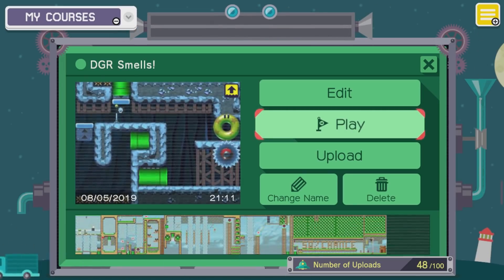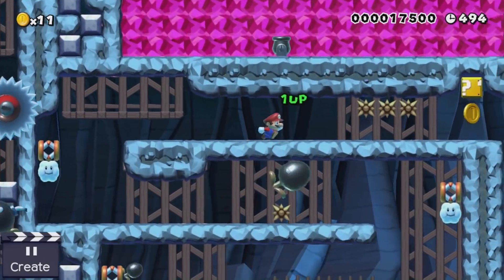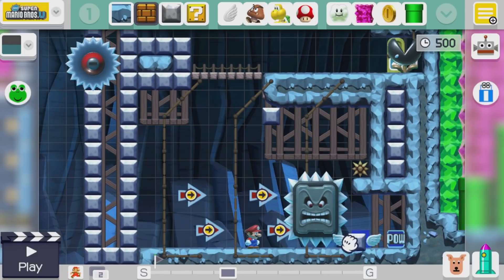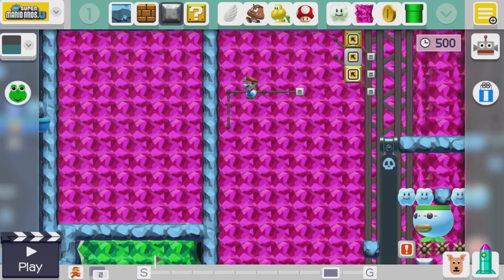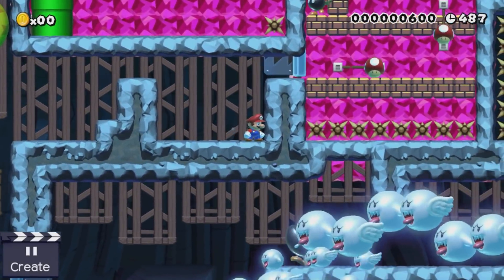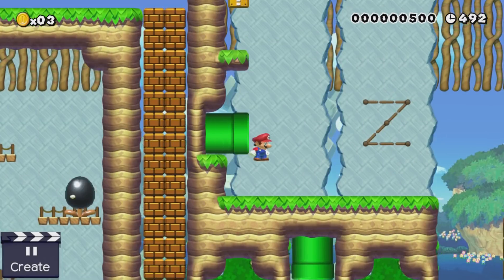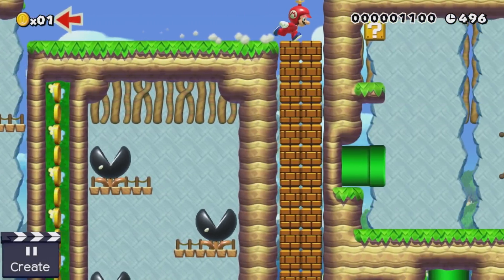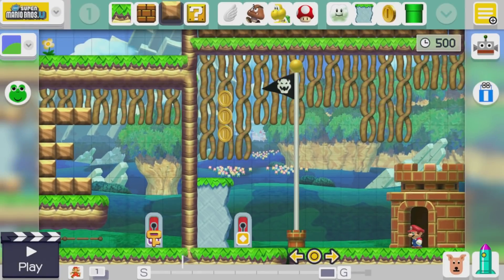How I created a TROLL level with FIVE required checkpoints! (DGR Troll Level)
This video was highly requested, so here it is! I really wanted to challenge myself this time by creating a New Super Mario Bros. U troll level and using complex tech like giant gaps which I would normally stay clear of. I don't currently intend to make another troll level in SMM1 unless I get a sudden boost of inspiration but yeah - SMM2 hype! Exams are done in two weeks but I'll still be busy with coursework when the game hits. Gonna try to stream on release day though!

✮✮✮✪Music!✪✮✮✮

✮✮✮✪Extra Credits!✪✮✮✮

✮✮✮✪My Links!✪✮✮✮